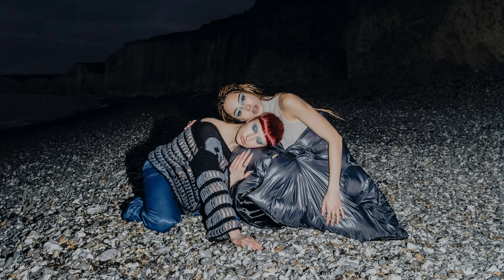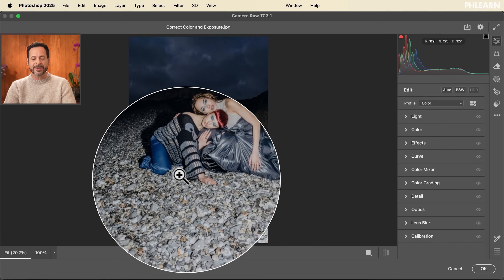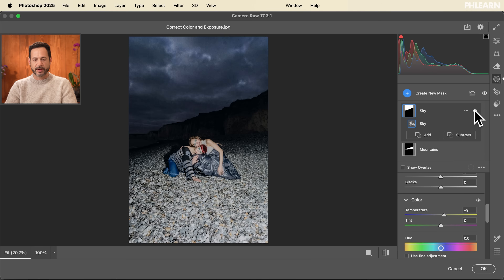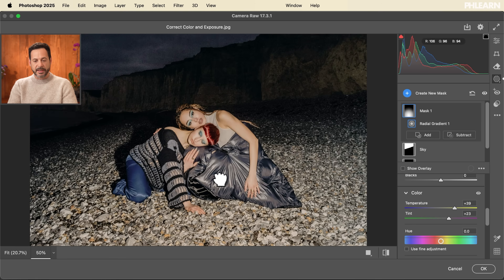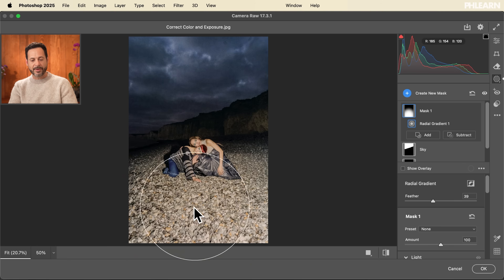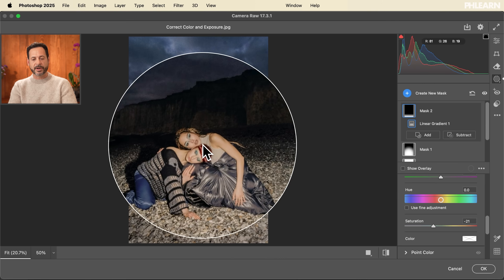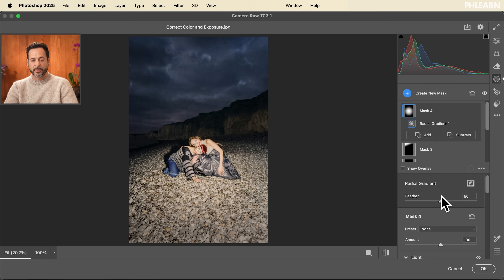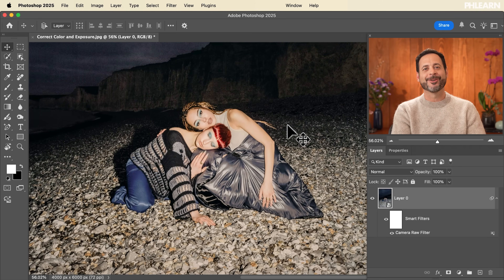STOP Fixing Color the WRONG Way! (Photoshop’s Secret Filter)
Fix color and exposure in Photoshop using the Camera Raw Filter! In this tutorial we'll be using masking techniques to make targeted, non-destructive adjustments to our image. We'll even apply a radial gradient for localized warmth, and use linear gradients for subtle vignetting.

Join the 30 Days Photoshop Challenge:
Our FREE series 30 Days of Photoshop is back and better than ever! We’ve fully updated our popular 2019 series to cover all the new tools and features of Photoshop 2025.  We’ll send you a free printable calendar and daily schedule to help you follow along.

Go PRO:
Take things a step further with our in-depth Photoshop Learnig Path. Across 11 courses and 53 hours of engaging content, you’ll learn Photoshop’s ins and outs, master pro-level tools, and tackle fun and challenging projects.